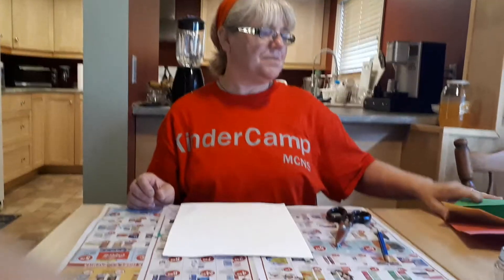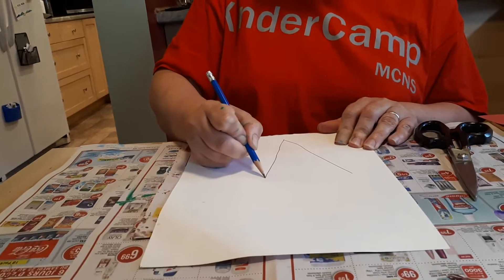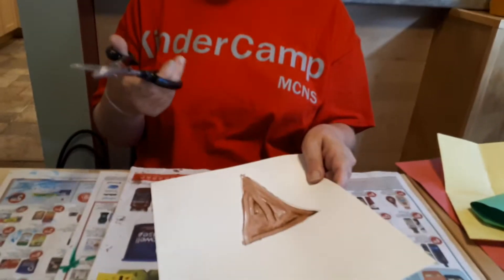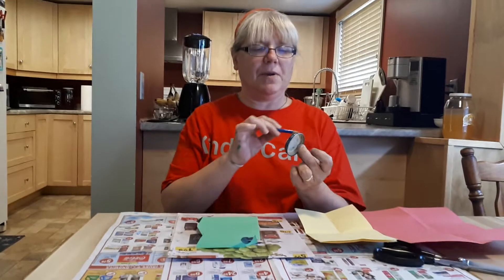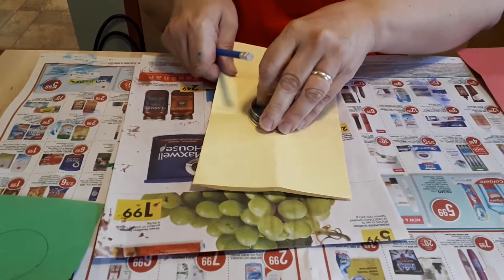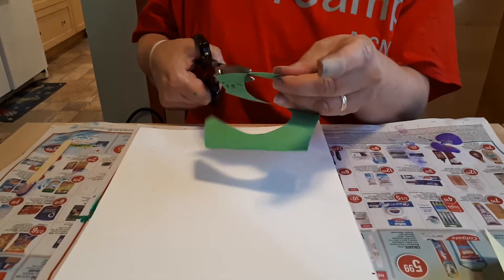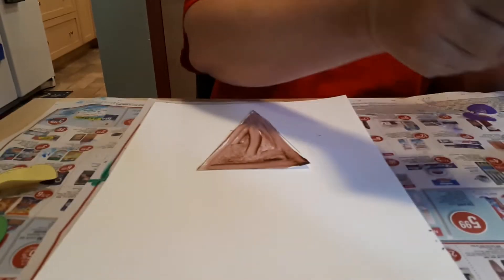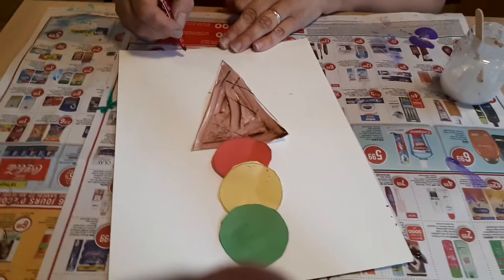Paper Ice Cream Cone